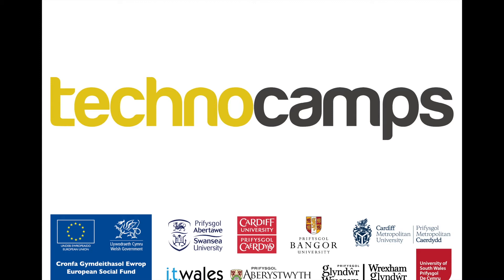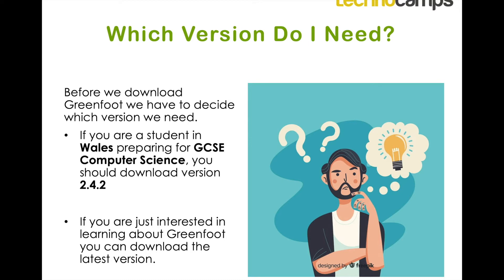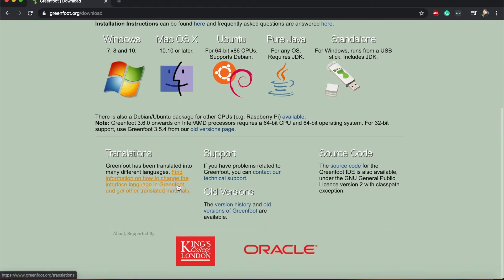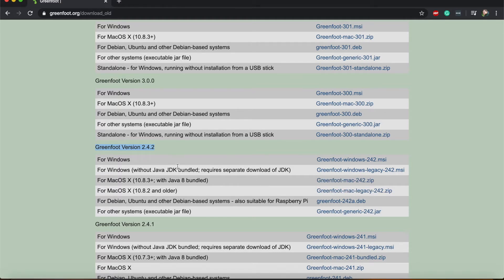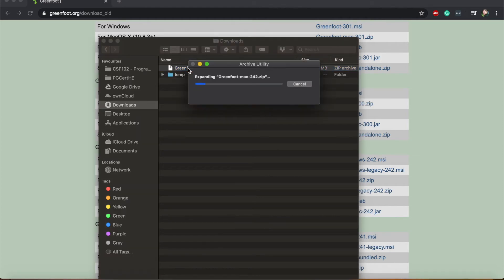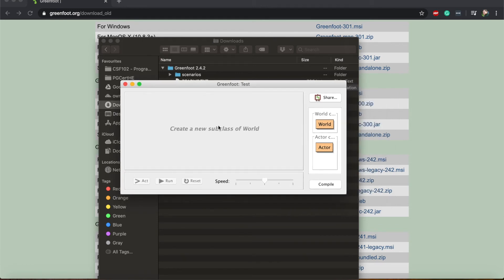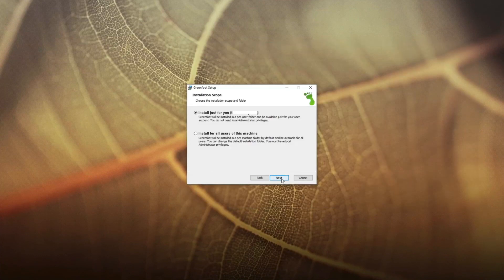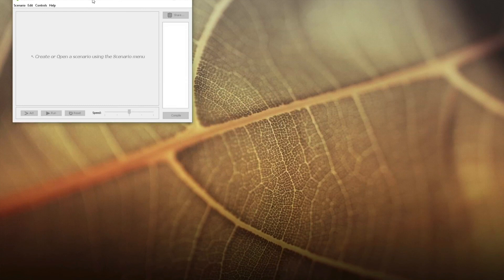Getting Started with Greenfoot 2.4.2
A quick guide to installing Greenfoot 2.4.2 on MacOS X and Windows 10

04:45 Installing on Mac OSX

If you need any help, come and join us on Discord